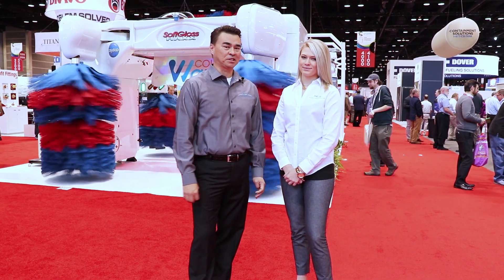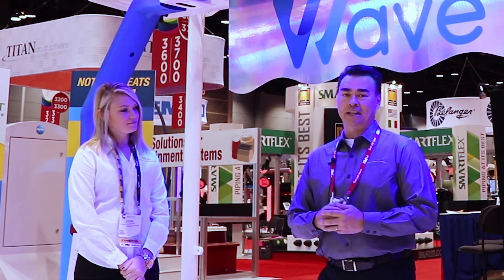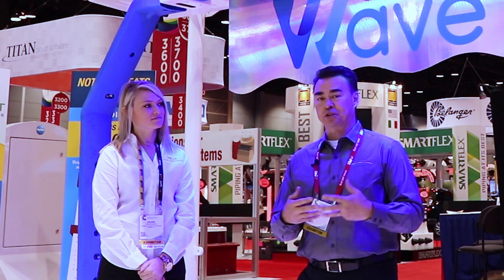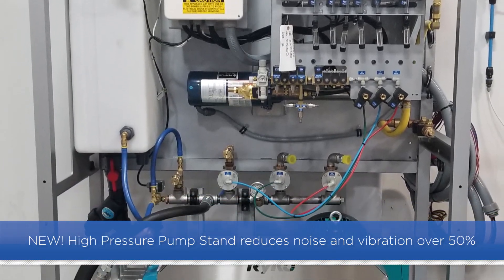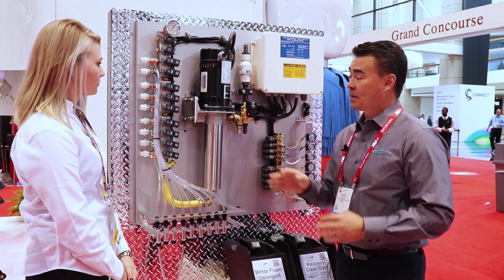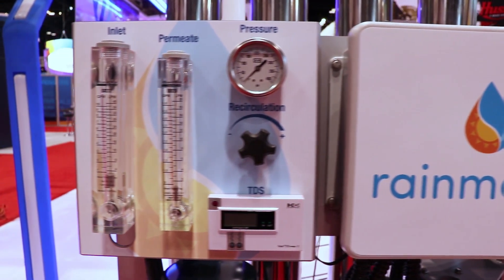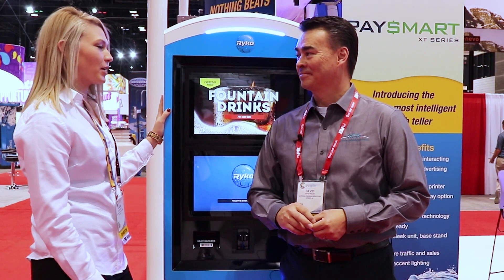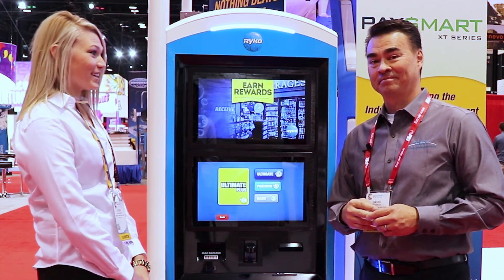NACS 2017 | Ryko New Products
Just in time for the 2017 NACS show in Chicago, Ill., Ryko unveiled a number of new and freshly improved products and services. From new connectivity solutions that make it easier for car wash operators to manage their businesses to profit-boosting improvements to its most popular car wash systems, Ryko is stirring up a lot of excitement this fall.